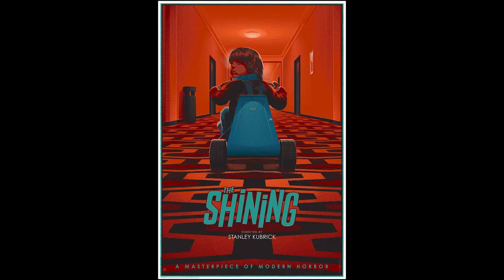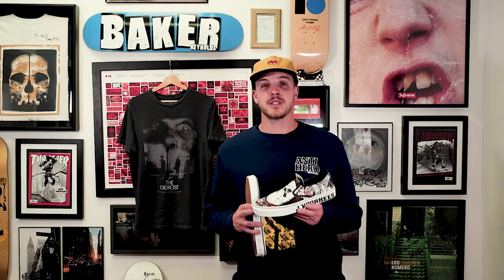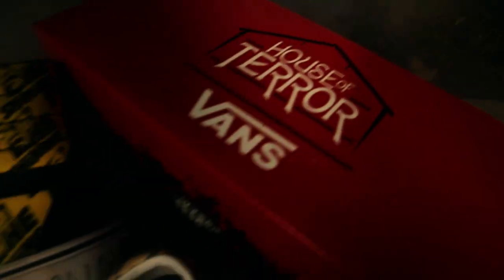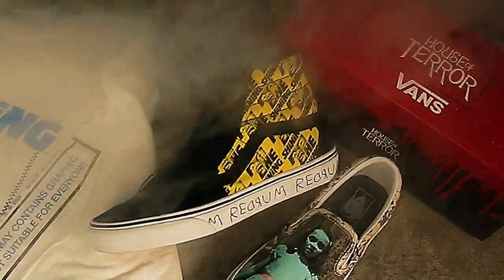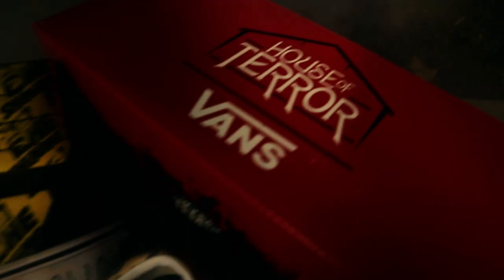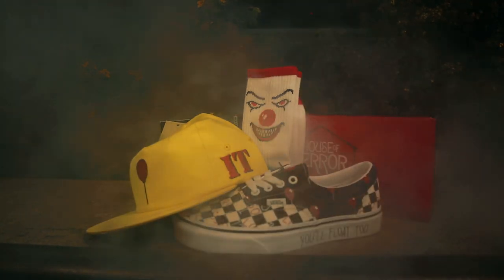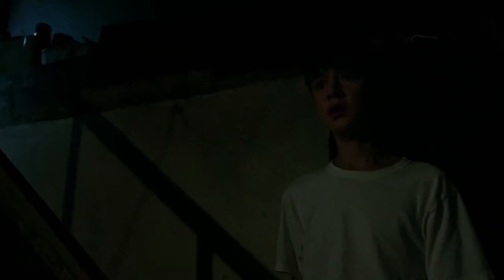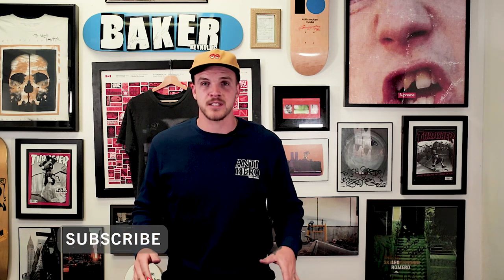FIRST LOOK: Vans House of Terror Collection (Horror Movies Series)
Vans partners with some of the scariest horror movies of all time for this terrifying collection of shoes, t-shirts & hoodies! Featuring graphics from movies like: The Exorcist, Friday the 13th, The Shining, A Nightmare On Elm Street, The Lost Boys, and IT.